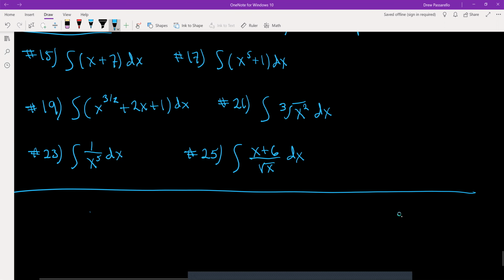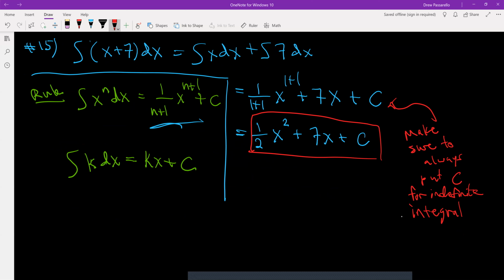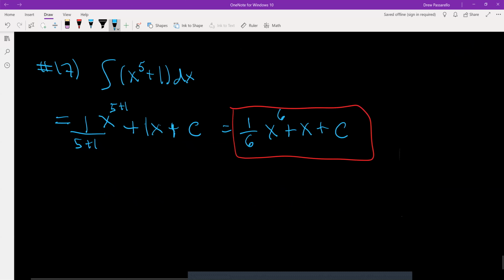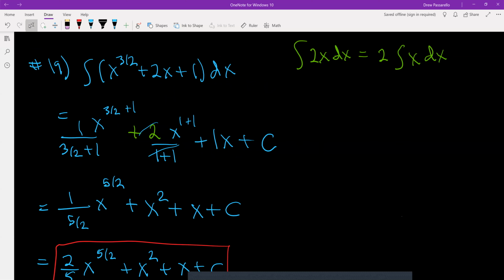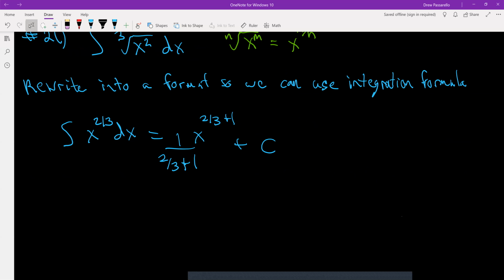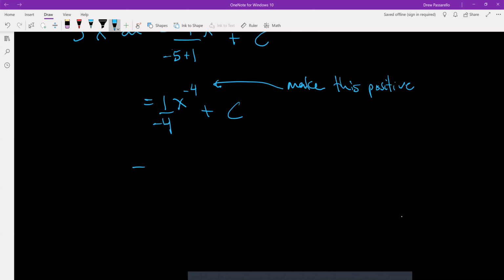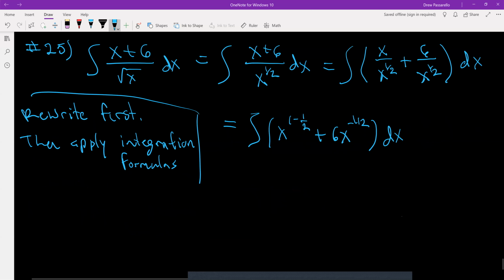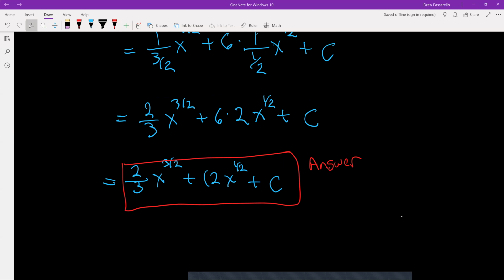MAT 140 (Calc I) Sec 4.1 pt3 - Antiderivative & Indefinite Integration